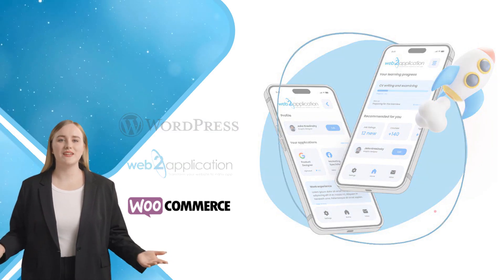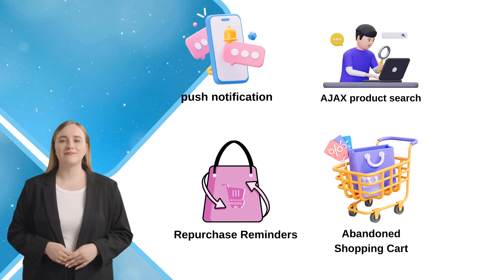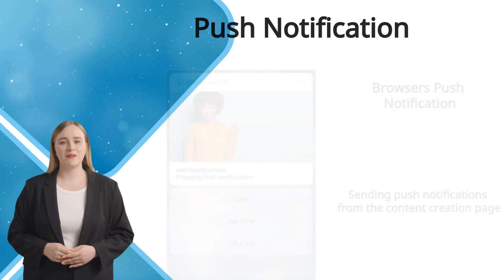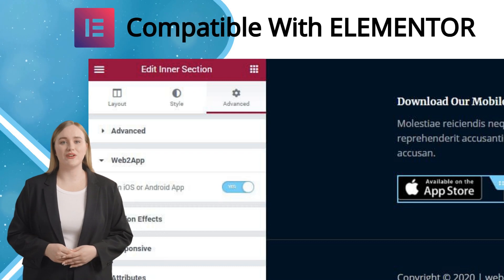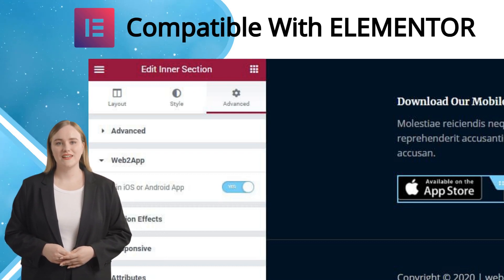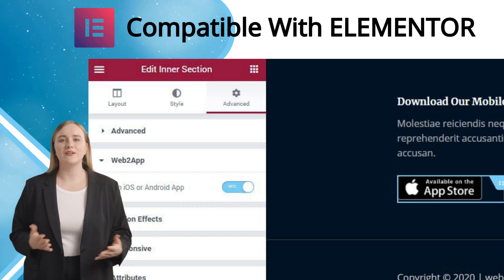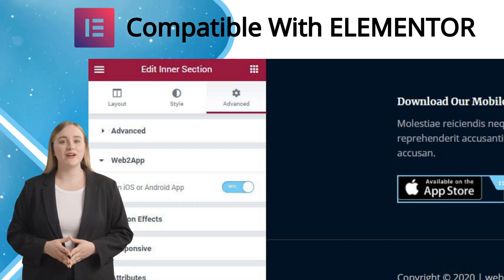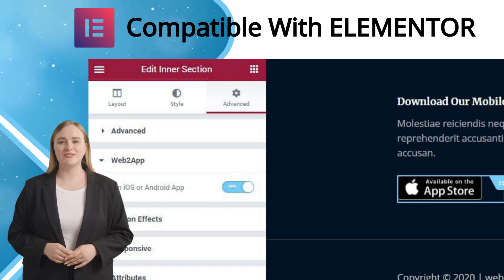wordpress plugin - convert web to app - woocomerce ajax products search - push notifications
Hi,
in this video i will try to show you how you can create an android and iphone apps from your wordpress website, send push notifications, and improve e-commerce stores conversion.
The WEB2APPLICATION plugin offers a variety of tools that will help any business build a community, create better interaction with customers, and improve conversion, especially on e-commerce sites.

It is important to note that the plugin is not only intended for turning websites into apps and can be used even without apps!
For example, for sending push notifications to browsers, free AJAX product search, repurchase reminders, and abandoned shopping cart reminders.

The plugin features are:

The plugin is bundled with the WEB2APPLICATION.COM system, the leading system for turning websites into applications. The system will wrap your site with Google and Apple codes and add advanced features such as push notifications, GEO LOCATION support, camera, etc.
Everything that is updated on the website will be automatically updated in the application and everything will work as it works on your website

Sending push messages:
Push notifications for apps - the leading marketing tool of our time with 90% open rates, push notifications are notifications that pop up in the notification menu on the phone for all important apps like SMS, WHATSAPP FACEBOOK, etc. Now your notification will be there too!

Scheduled push notifications to everyone - for optimization and planning in advance.

Sending push notifications from the content creation page - if you want to save time and update the customers immediately when content is uploaded.

Automatic sending of all woocommerce messages as a Push - the push notifications system knows how to communicate between your woocommerce and Android and iPhone applications and sends the notifications that go out by email as push notifications also.

PUSH DEEP LINKING - by clicking on the push, the customer will reach the specific content without going to the home page and start looking for the offer or article.

Compatible with ELEMENTOR
If you use ELEMENTOR, you can easily hide areas in order not to display certain content in the application.

The plugin also supports and enhances woocommerce!

Free AJAX search for WooCommerce products that allows the customer to find what they are looking for faster.
As soon as a user starts typing the search term, he will be presented with related products and offers

Special offers only for app members
You can produce products that are only for members of the app for the purpose of promoting downloads.

Special discount for those who purchase within the app
In order to promote the downloads of your app, the plugin will detect whether the customer is inside the app, and if so, will add a coupon to the customer's shopping cart with a special discount.

Abandoned shopping cart reminder in order to remind the customer to complete the purchase.

"We miss you" reminder for customers who haven't shopped again in a certain period of time - we don't want customers to forget us!, so there is an option to set a reminder for a customer who hasn't returned to shop with us and bring him back.

Smart link and QR CODE for app download

A special tab bar for better UX in the application -

Building a customer club -
The plugin enables the establishment of a community and a customer club, after all, any user who confirms receipt of push messages to browsers and/or installs an application, automatically becomes a club member that you can contact with pushes, birthday offers, etc.
Also, using the plug, a customer will be able to choose to belong to the groups to which they want to receive push notifications, thus making the sending more accurate and improving the conversion.

A special customer club form in the application
The customer club form will pop up when opening the application.

Automation for birthdays, repeat push notifications.

Regarding uploading the apps to stores - once you upgrade to a premium subscription, you can do it yourself according to the instructions in the system or purchase a full service that our team will upload the apps and send to Google and Apple for approval.

For your convenience, we have also prepared a free course that teaches how to turn your website into an application and use all the features of the system.